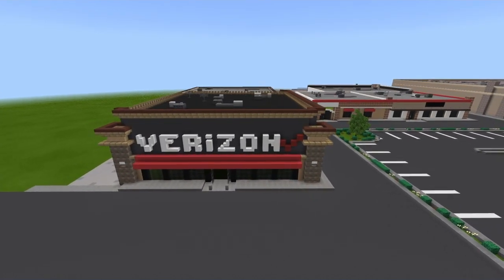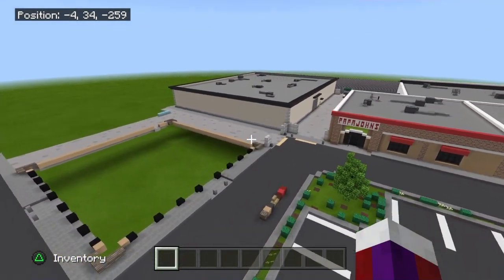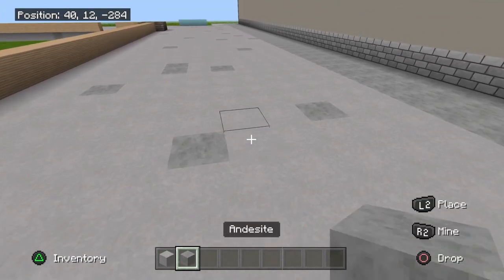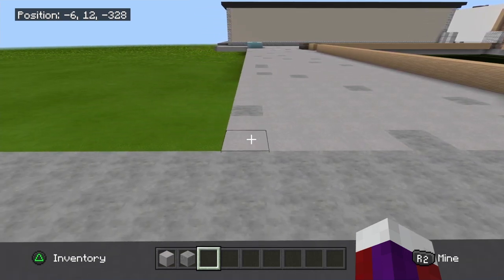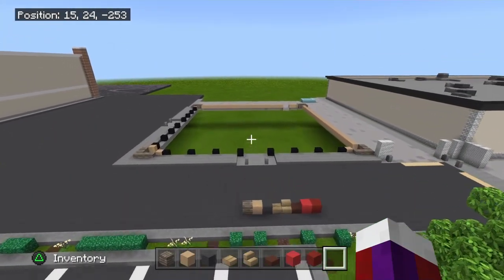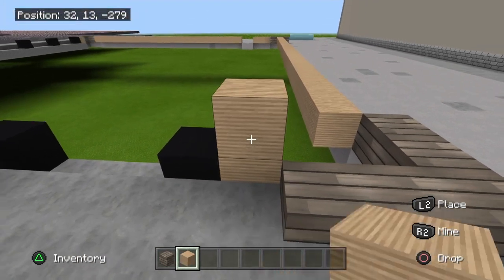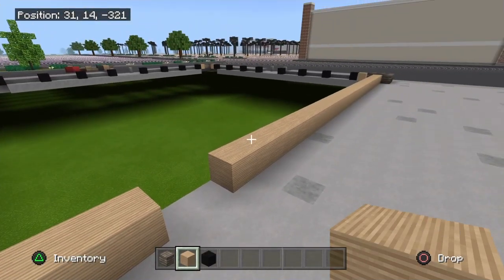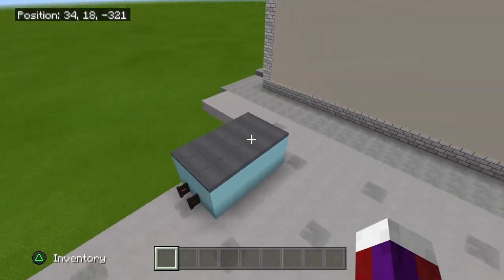Minecraft Verizon Wireless :Strip Mall [6]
The 6th Video For The Strip Mall Series.
Read Carefully... I Built This Same Verizon Store Before .